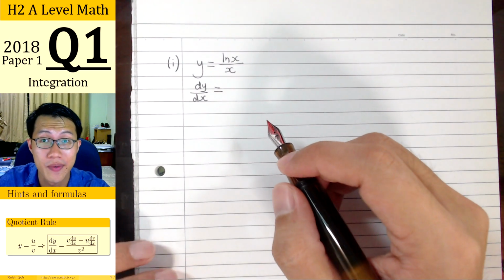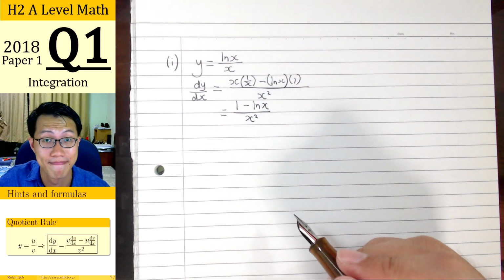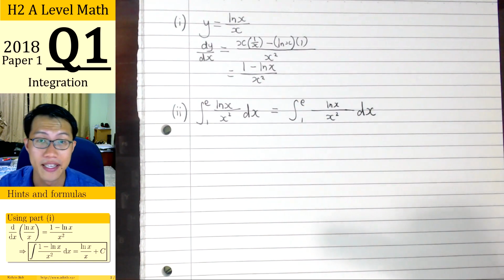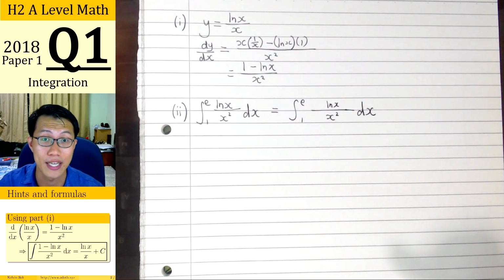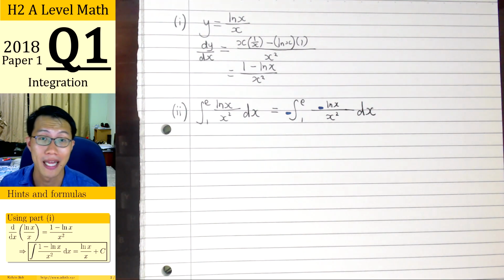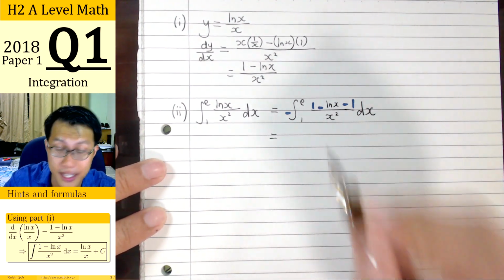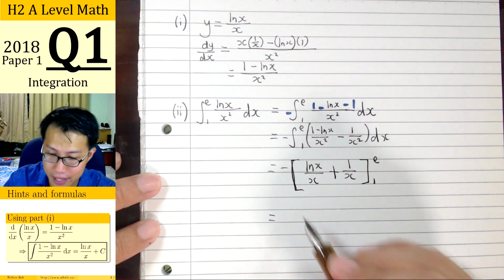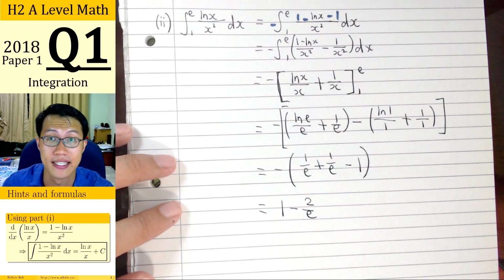2018 A Level H2 Math Paper 1 Question 1 Solution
2018 P1Q1: differentiation techniques and integration techniques (definite integrals).

For a summary of the numerical answers for the entire paper,